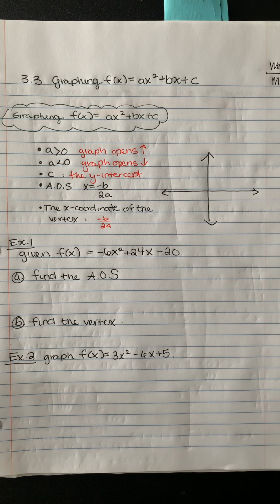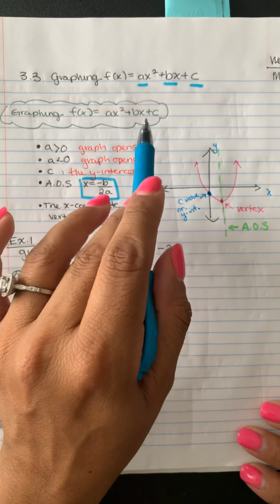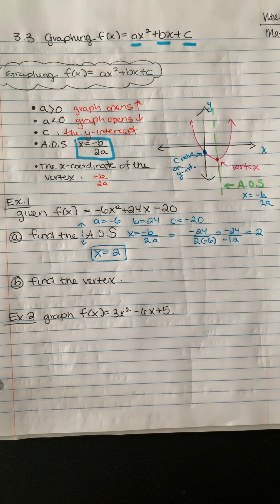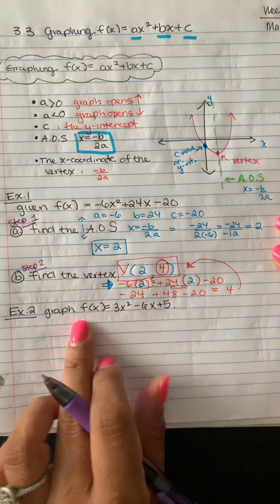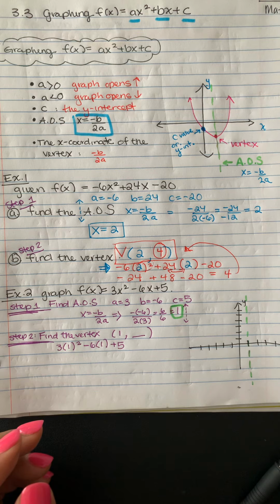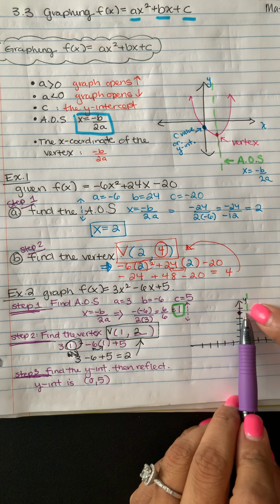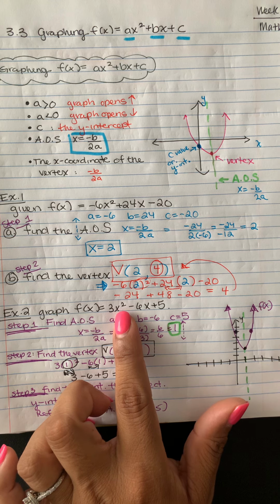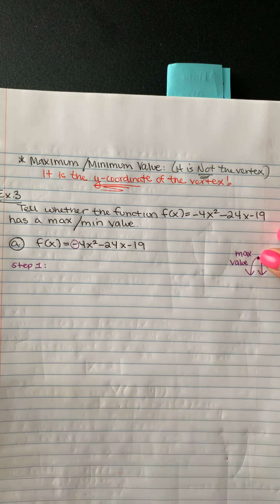Math 2- 3.3 notes